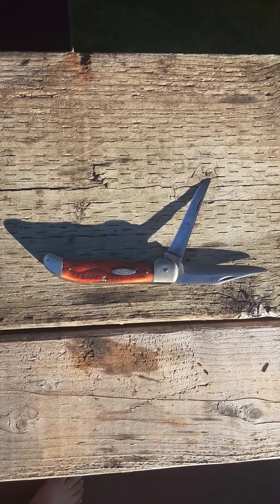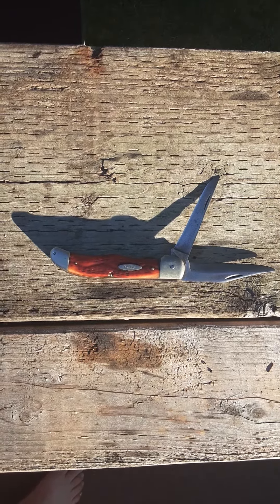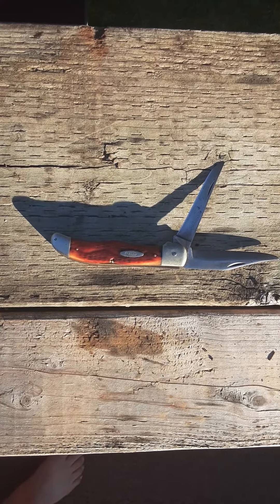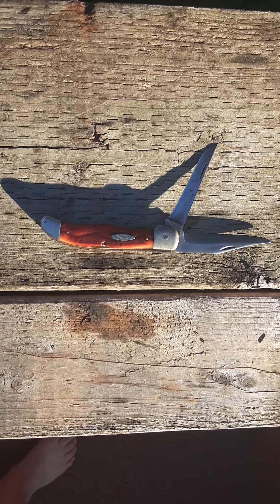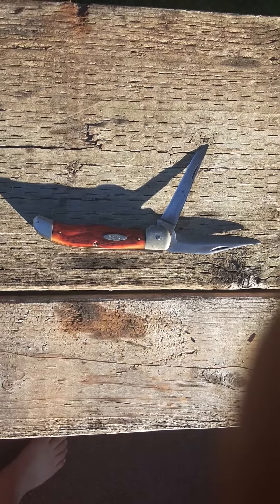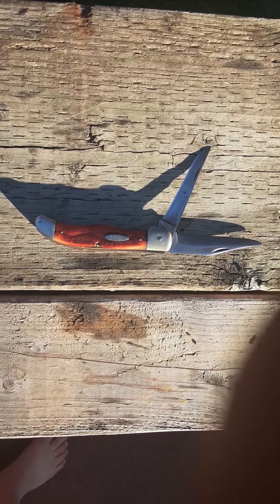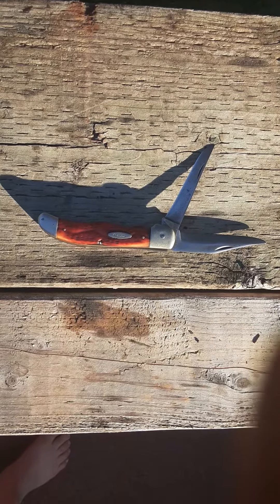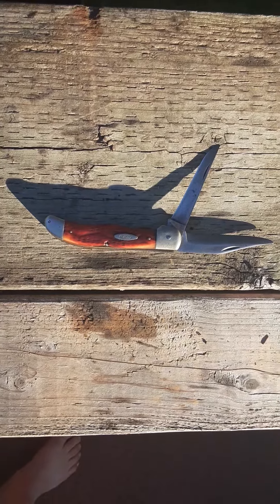case knife that's over 100 years old